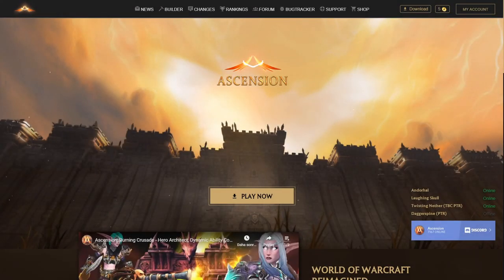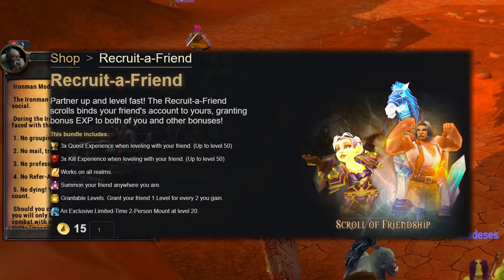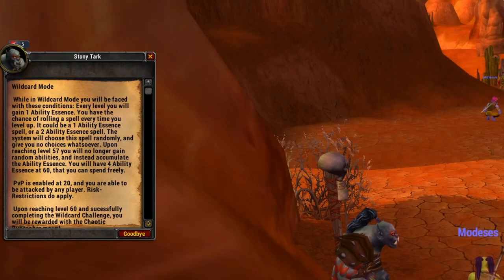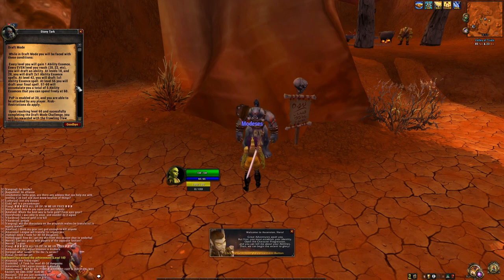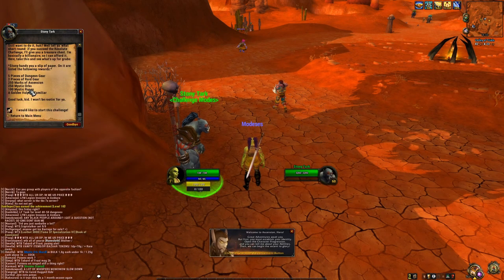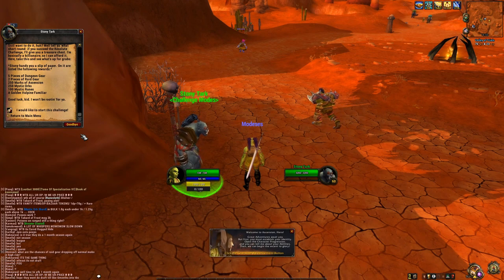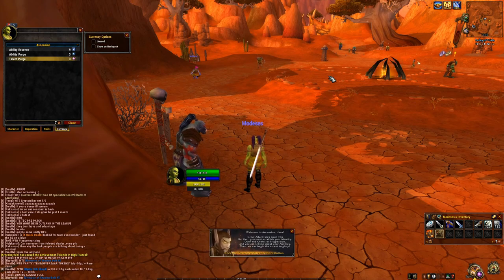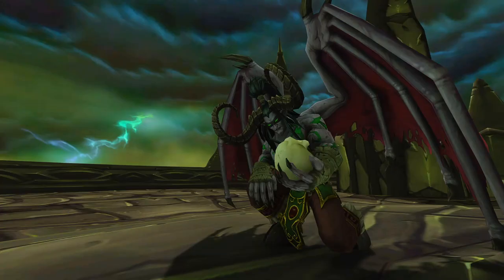HOW TO PLAY & GAME MODES - Ascension (World of Warcraft Classless Server)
In this video, I am covering all game modes that you can pick after creating your character on Ascension - Classless World of Warcraft Server.

💰SUPPORT:

Your support is really appreciated and is what makes everything related to the channel and the wider community, as well as the projects in the pipeline, happen.

But if you feel like going that extra mile and supporting me monetarily, please use the links below to donate and get a bit of something in return as a thank you.